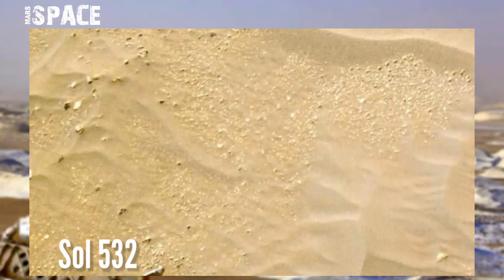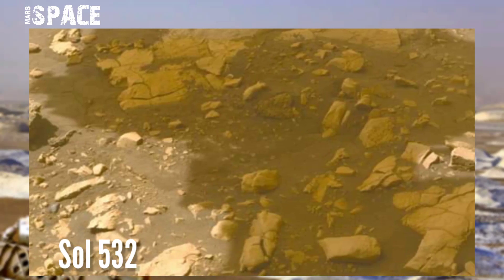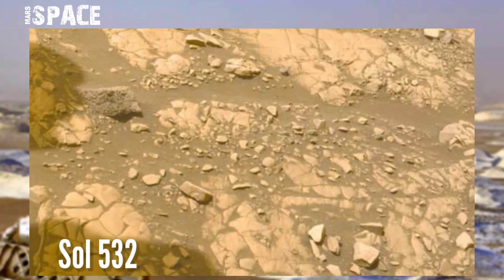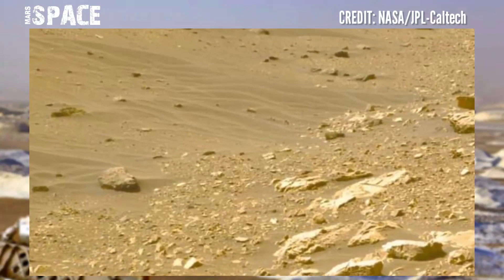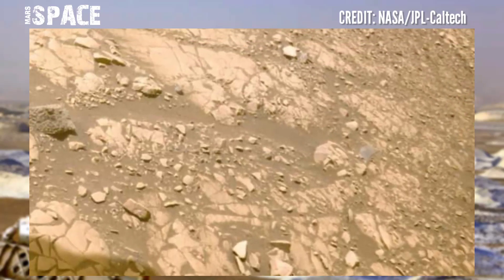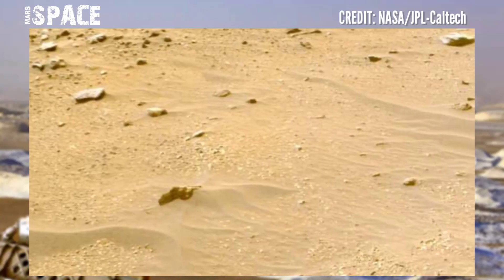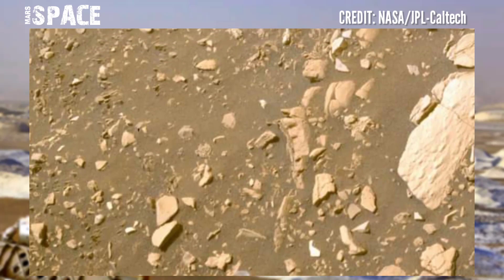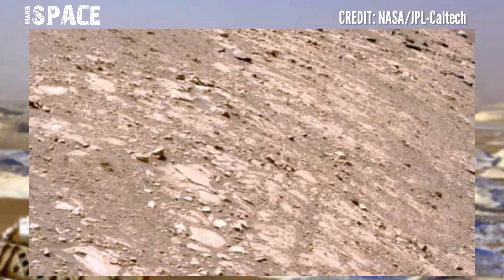NASA's Mars Perseverance Rover Images: sol 532 | Mars Pics | Mars Latest Images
in this video we have shown new images and new picture from mars 2020 mission captured from mars rover with latest images of mars from NASA's Perseverance rover of its mission.

Credit: NASA.GOV
NASA/JPL-Caltech